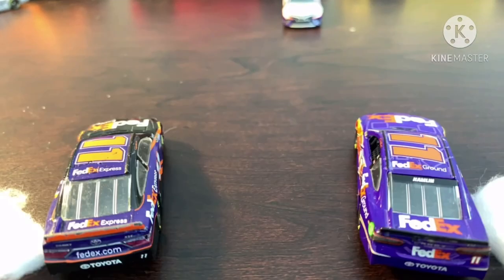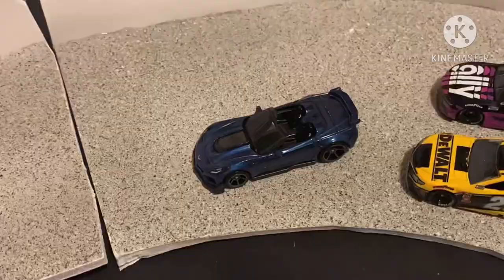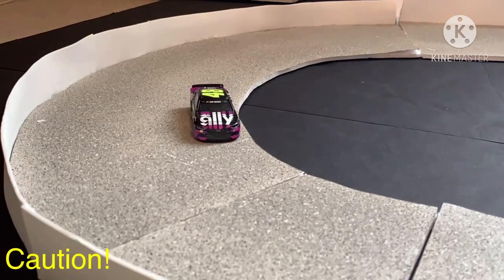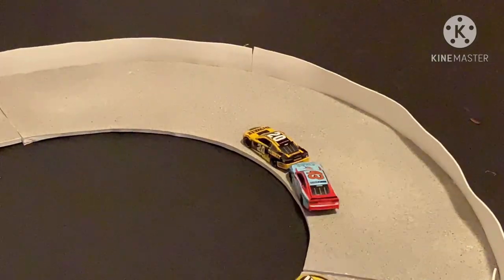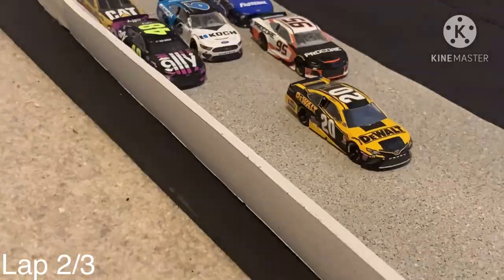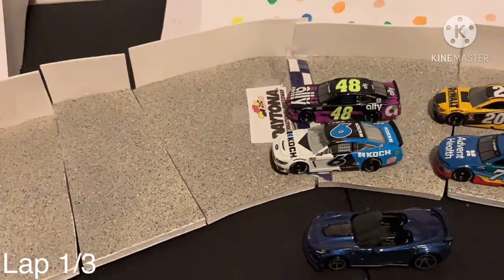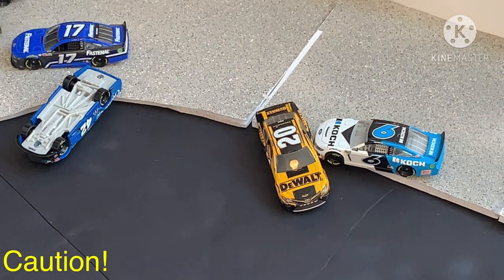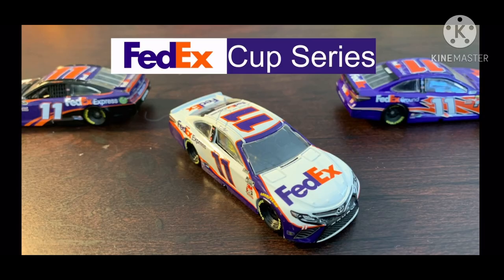FedEx Cup Series R1 S1 DAYTONA OPEN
FedEx Cup Series Race One Season One 2020
Signups Available later today on a separate vid.

Race 1: NASCAR Fedex Open from Daytona, 11/29 (Qualifying Heat, No Points)
Race 2: Fedex 500 from Daytona, 12/13
Race 3: Bristol, 12/27
Race 4: Homestead Miami, 1/10
Race 5: Martinsville, 1/24
Race 6: Talladega, 2/7 (Championship Race)

Top 16 in points from the real 2020 Cup Season are automatically locked in
4 spots up for grabs from the remaining drivers will be decided in race one at Daytona
The winner of stage 1, 2 and 3 get in and a fan vote will be held to add a driver to the final open spot
Signups will be available after the qualifying race.
For the championship, points will be scored at the end of the halfway caution and at the end of the race
The driver with the most points after race 6 is your champion, no gimmicks.